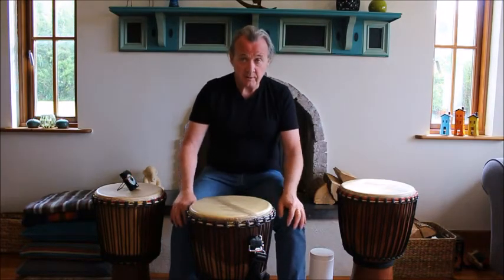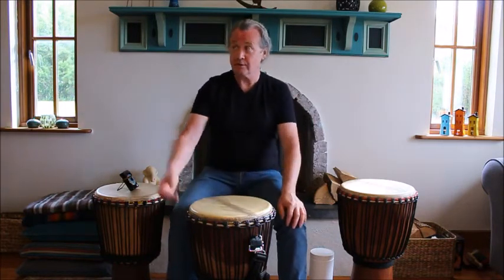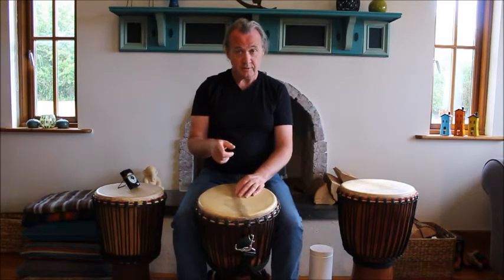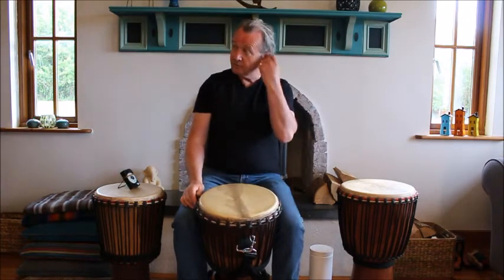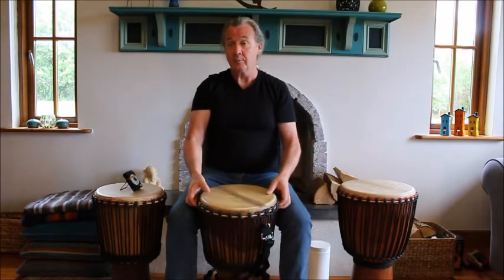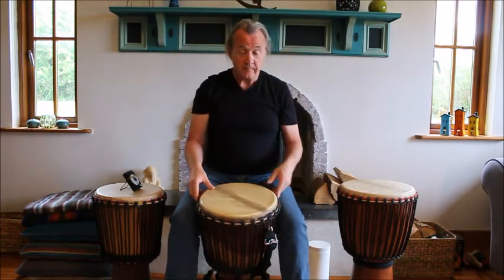Rhythm Basics Online Workshop with Anthony McNamee - #3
The third installment of Rhythm Basics, an online drumming series consisting of four short lessons designed to be accessible for everyone. The series is presented by Anthony Mc Namee from One World Drums

The goal is to have fun learning a new skill and by following the simple steps by the end of the four lessons you should with a little practice be able to play the rhythm presented in the first lesson. It is not necessary to have a drum, just find any surface which creates a sound and have fun learning.

Please note that these workshops are completely free. As we're a charity we do accept donations with absolutely no pressure to do so

Anthony McNamee is a freelance drummer and music educator experienced in a wide range of musical styles and settings. He has worked with Dance Companies, Bands, Arts Festivals, Schools, Community Groups and disability groups. An experienced recording artist and live drummer, Anthony maintains a busy teaching schedule.